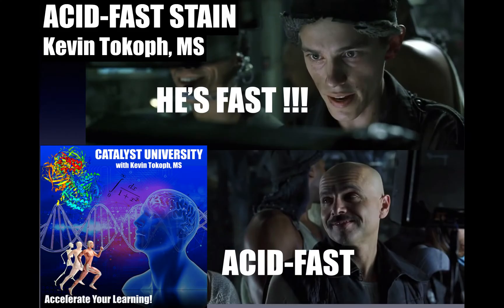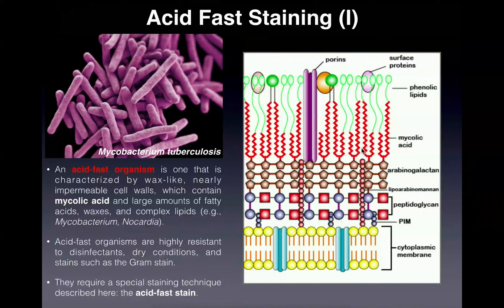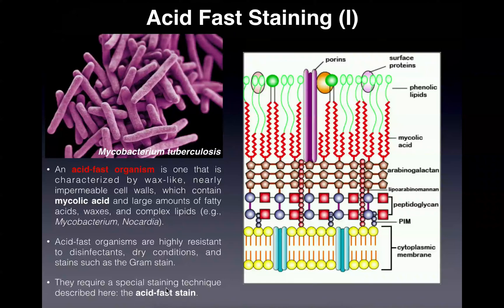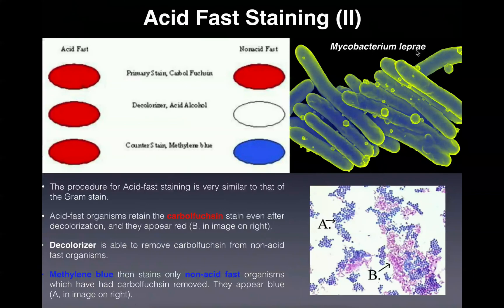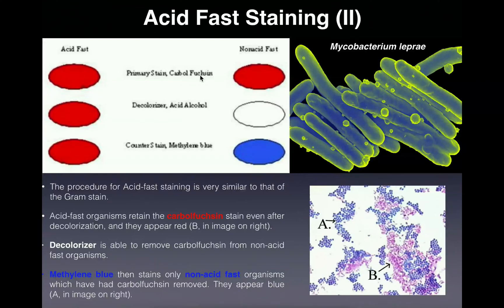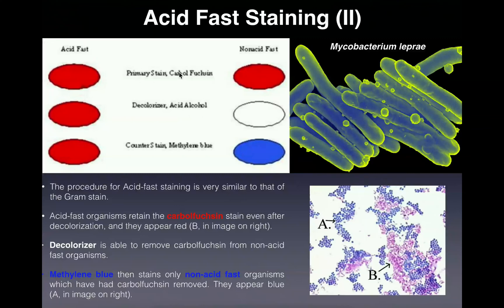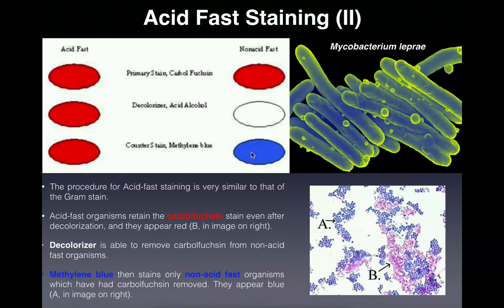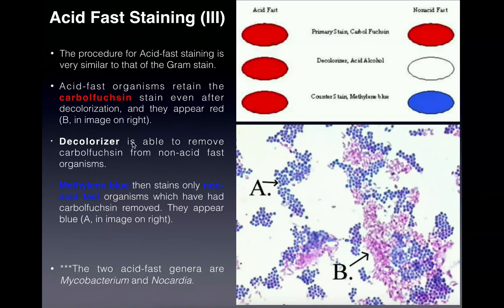Microbiology Lab | Acid Fast Staining